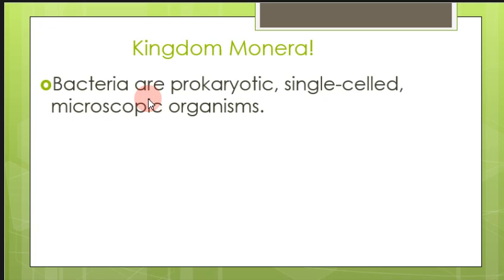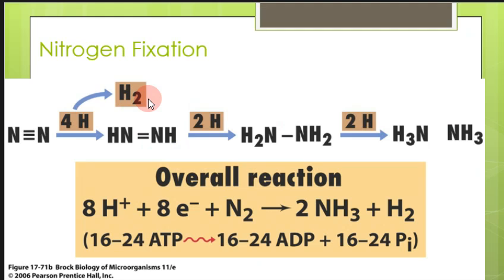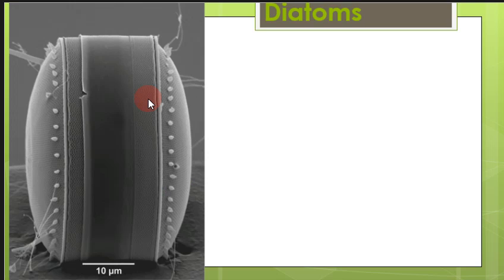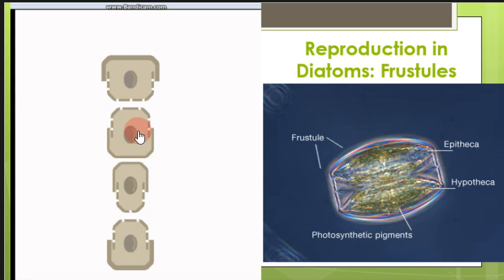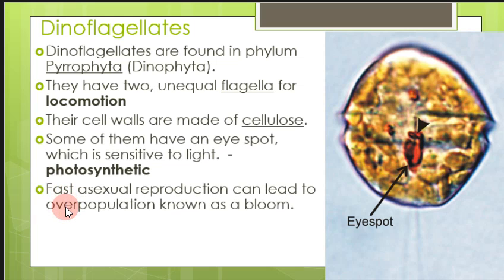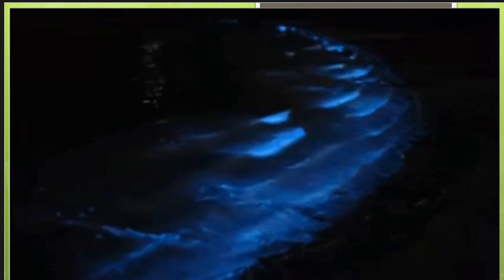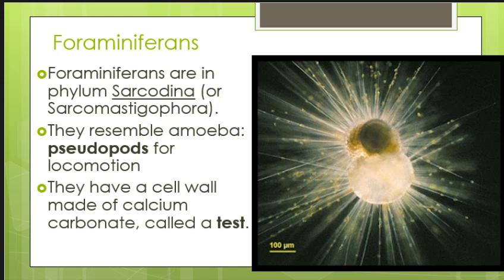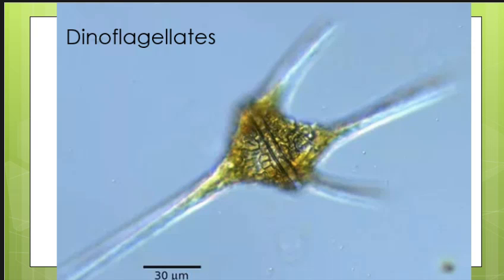Marine Biology Module 3A